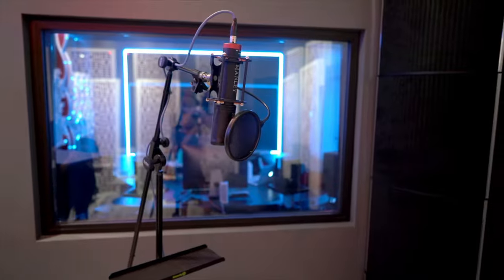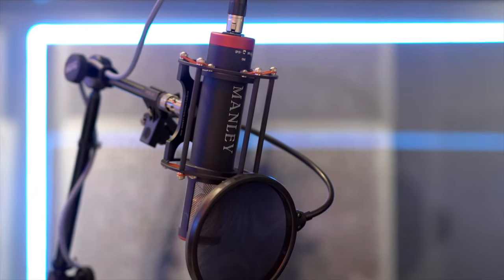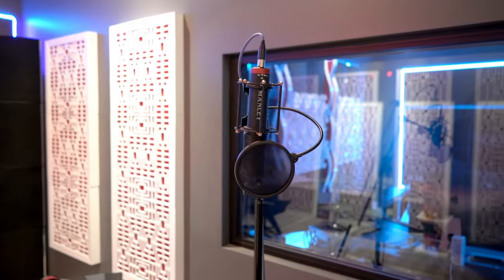Modern Vocals for Dance Music with the Manley Reference Cardioid Microphone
"It gives us an open feel, an open top end, very fast transients...essentially, the first stage of mixing is already done on the recording side."

Engineer & Producer Luca Pretolesi (Diplo, Major Lazer, Prince Royce, Jolin Tsai, David Guetta) tells us why the Manley Reference Cardioid Tube Microphone is his mic of choice for dense, modern dance music.